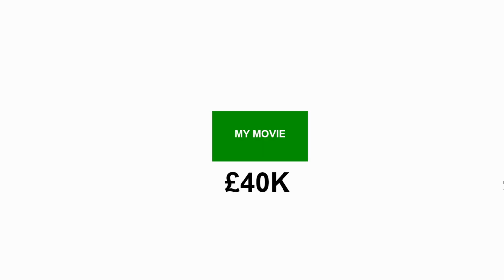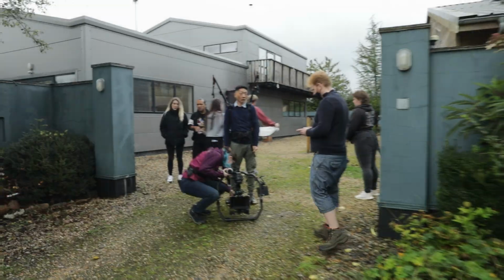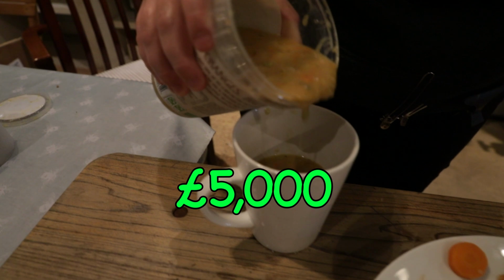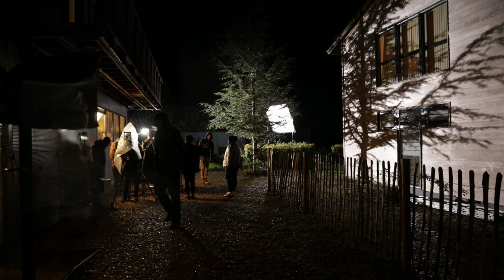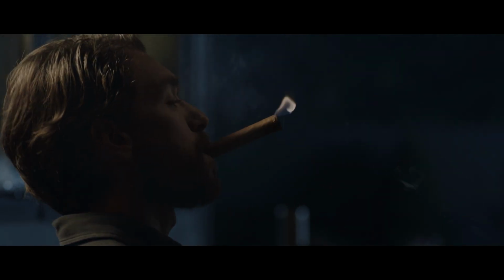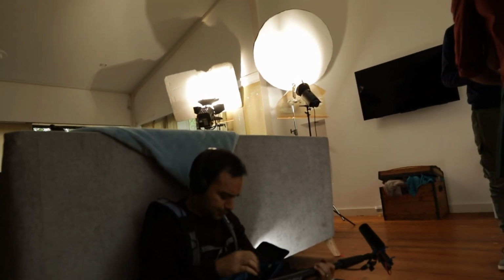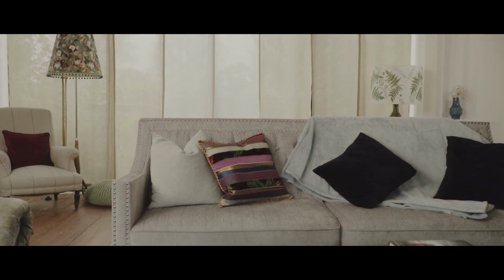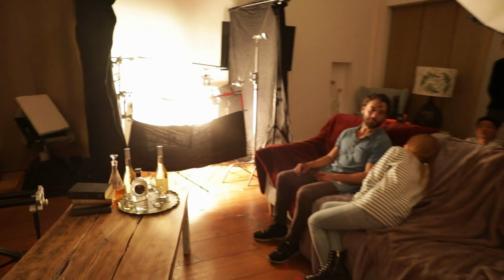I Made a £40,000 Movie with ZERO of My Own Money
🎨 Color Graded Using My Cinematic LUTs

WHERE I GET MY MUSIC, SFX & STOCK FOOTAGE (2 Months Free!)

❗️Camera I Use
❗️Lens I Use
❗️Best Gimbal
❗️My Go to Mic
❗️Affordable Tube Lights
❗️Music For My Films